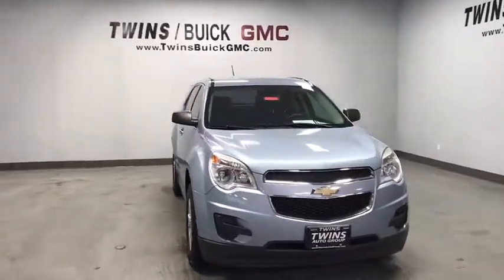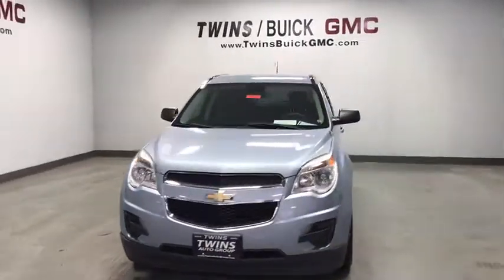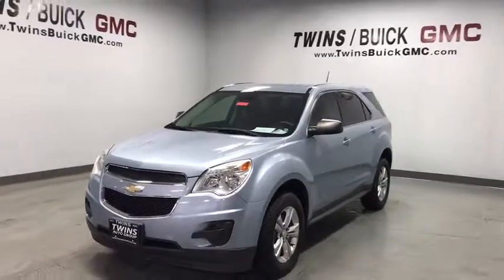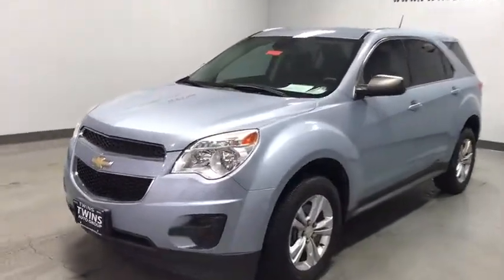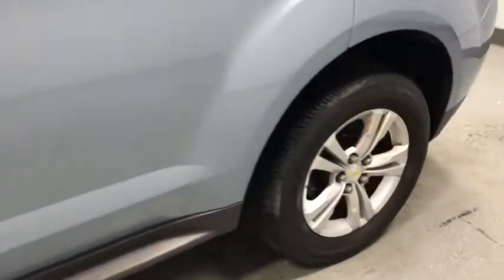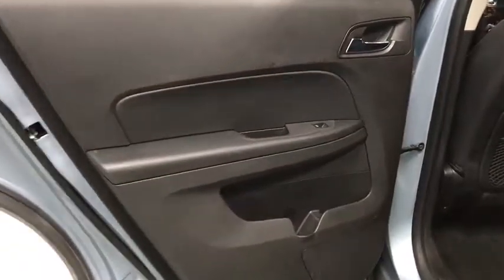2014 Chevrolet Equinox Columbus, London, Marysville, Delaware, Sunbury, OH G19231A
Silver Topaz Metallic Used 2014 Chevrolet Equinox available in Columbus, OH at Twins Buick GMC. Servicing the London,  Marysville, Delaware, Sunbury, OH area.

**CLEAN CAR FAX**, ** FULLY SERVICED BY CERTIFIED TECHNICIANS**, ** CLEANEST IN COLUMBUS **, ** LOCAL TRADE **, **USB PORT**, **ALLOY WHEELS**, **BACK UP CAMERA**, **FOG LAMPS**, **TINTED WINDOWS**, **ONSTAR**, **GARAGE DOOR OPENER**. 2014 Chevrolet Equinox LS FWD 6-Speed Automatic with Overdrive Silver Topaz Metallic 2.4L 4-Cylinder SIDI DOHCbrbr22/32 City/Highway MPGbrbrAwards:br * 2014 IIHS Top Safety Pick+ with optional front crash prevention * 2014 IIHS Top Safety Pick+ * 2014 KBB.com Brand Image AwardsbrbrYou Always WIN When You DEAL With TWINS!